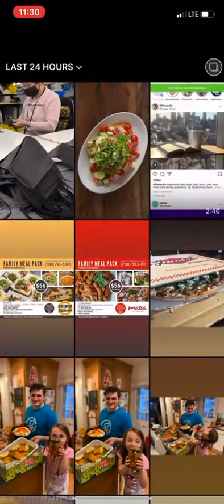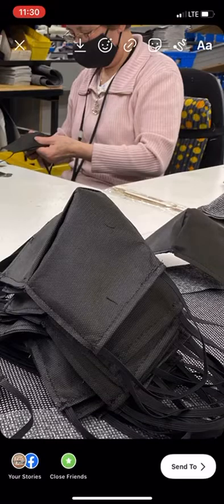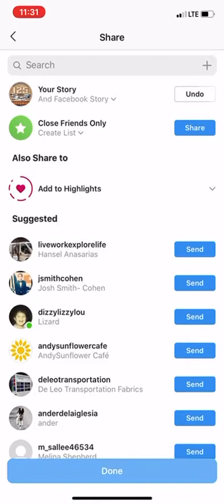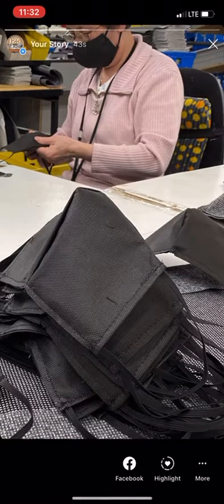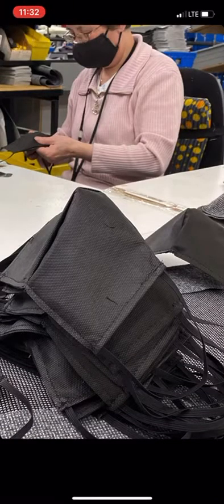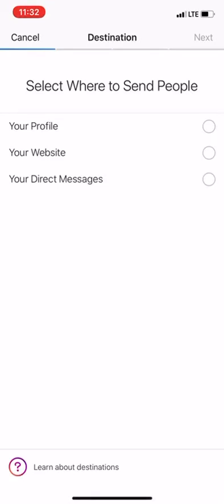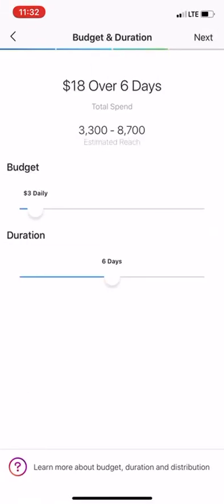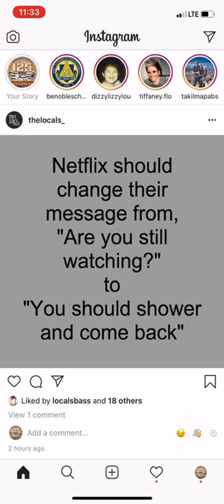Instagram Stories Quick Promote